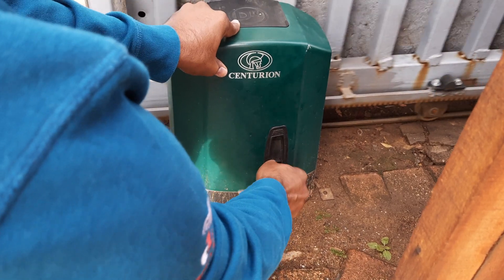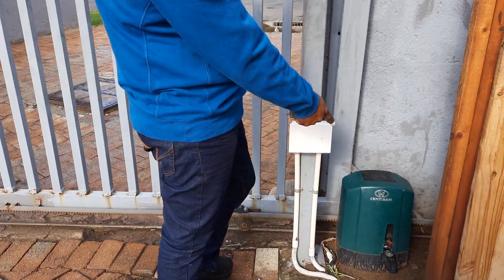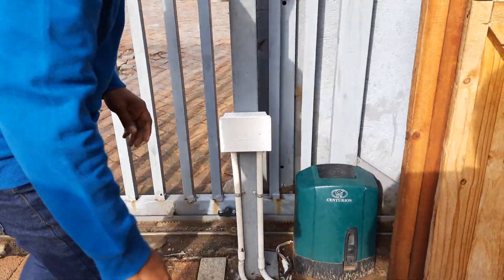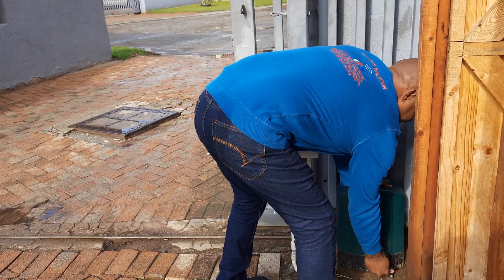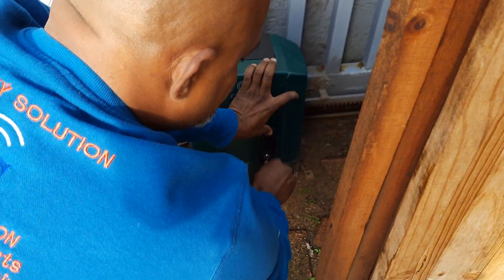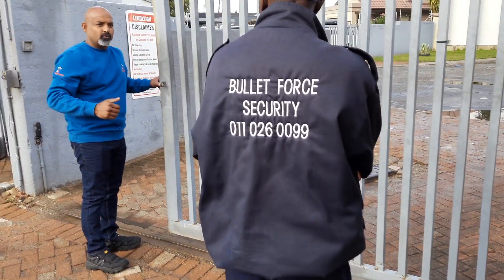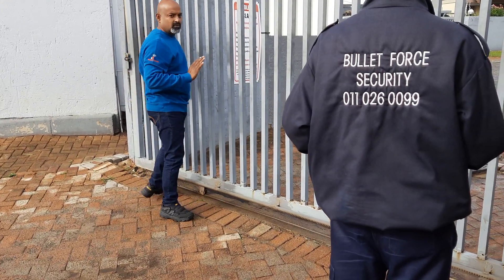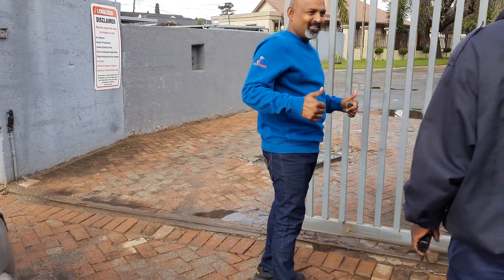"Step-by-Step Tutorial: How to Make and Configure D10 Centurion Gate Motor (Manual/Auto)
In this comprehensive video tutorial, we will guide you through the process of making a manual D10 Centurion gate motor and provide step-by-step instructions on setting it up in both manual and auto modes. Additionally, we will address common issues that may cause the motor to get stuck and provide troubleshooting tips to get it running smoothly again.

Whether you're a DIY enthusiast or a gate motor enthusiast looking to learn more about the D10 Centurion gate motor, this video is designed to provide you with all the information you need. We will cover the tools and materials required for manual assembly, demonstrate the installation process, and explain how to configure the motor for manual operation.

Furthermore, we will show you how to seamlessly transition the D10 Centurion gate motor into auto mode, allowing for convenient automatic operation. We will guide you through the setup process, including connecting the necessary components and programming the motor for auto functionality.

In the event that the gate motor becomes stuck or encounters issues, we've got you covered. We will address common troubleshooting scenarios, providing insights and solutions to help you get the motor back up and running without any hassles.

Make sure to watch this video from start to finish to gain a comprehensive understanding of how to make a manual D10 Centurion gate motor, set it up for auto operation, and resolve common issues that may arise.